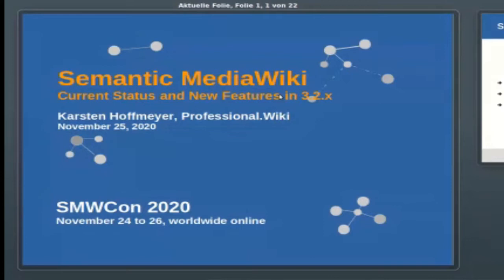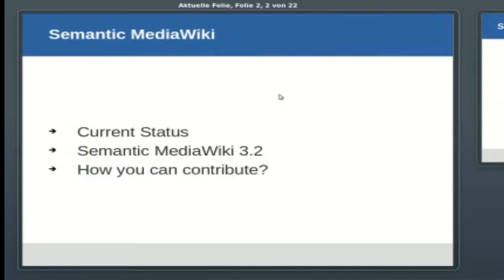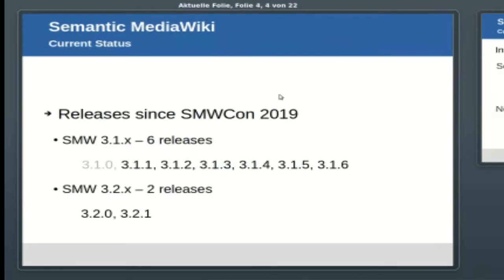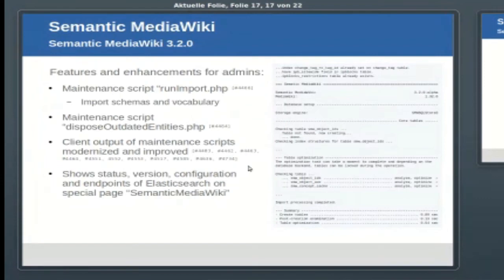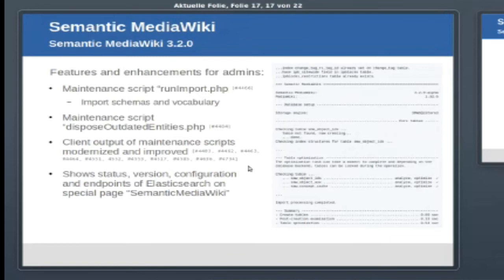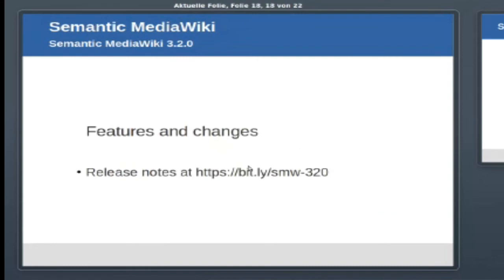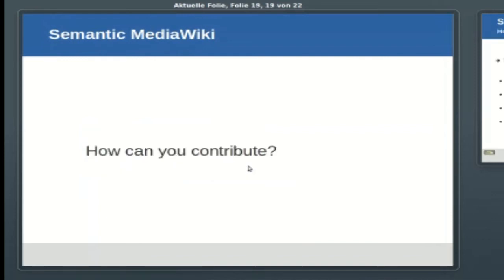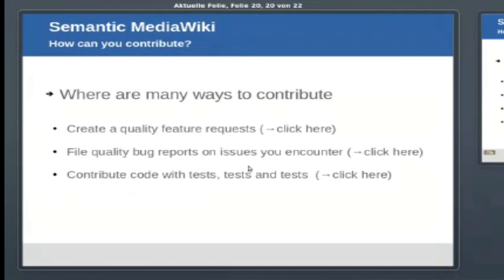SMWCon 2020/Day2 "Yearly Semantic MediaWiki overview" by Karsten Hoffmeyer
SMWCon Fall 2020 - Semantic MediaWiki Conference - The Future of Knowledge Sharing

An overview of what happened in Semantic MediaWiki land during the last year, including the 3.2 release.

The 3.2 release again brought new features and improvements to Semantic MediaWiki. This presentation will give you an overview of the changes since last SMWCon.

Topics touched upon include

* New features in Semantic MediaWiki 3.2.0
* How you can contribute?